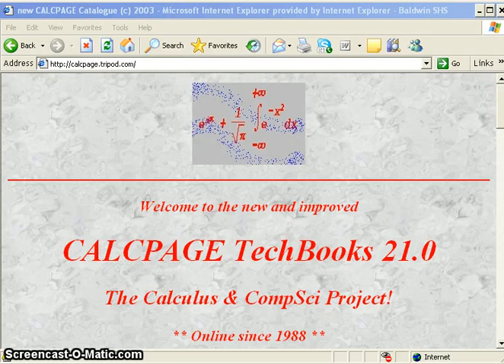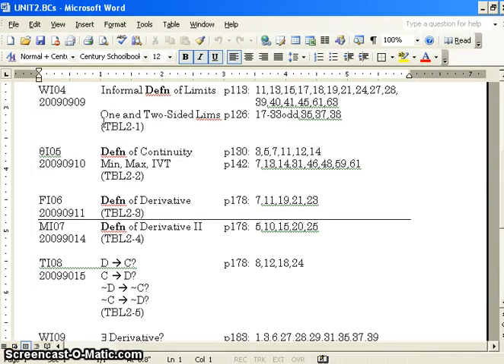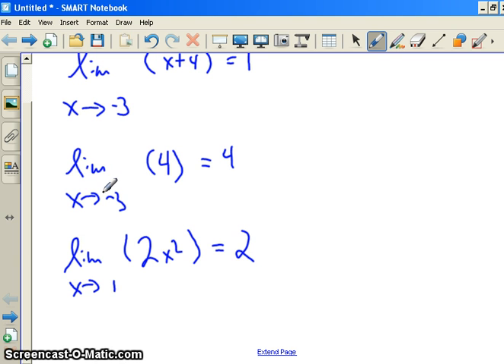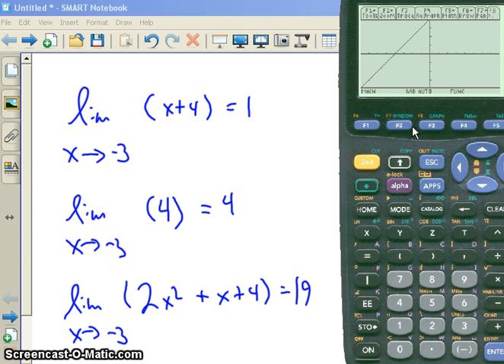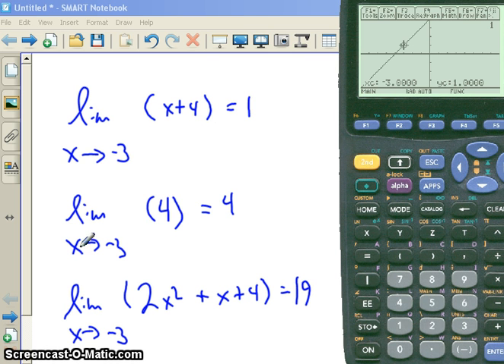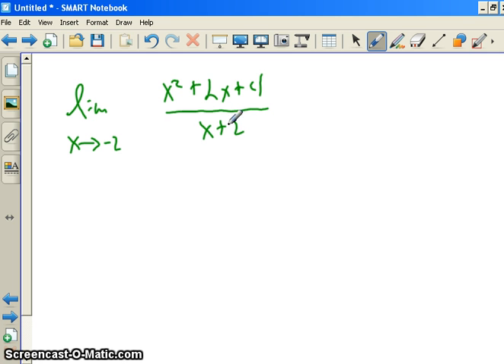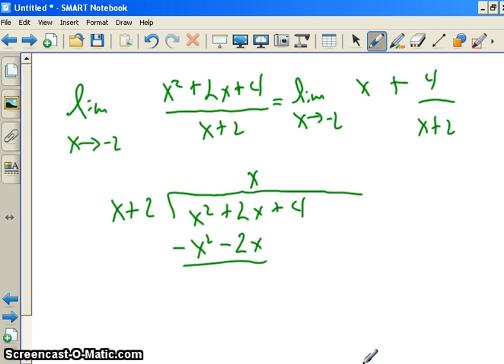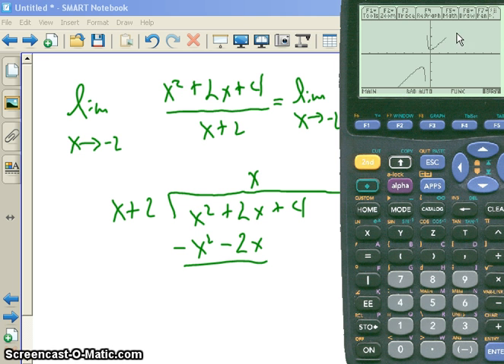u CAN learn AP Calculus! Chap 2-1a Introduction to Limits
This video represents only highlights from my class.  For full videos and other teaching materials please see my

Today we introduce an informal definition of limits!